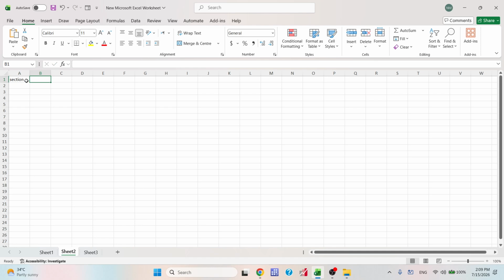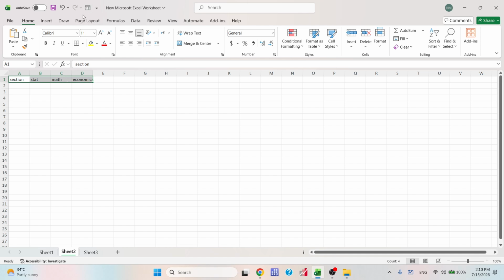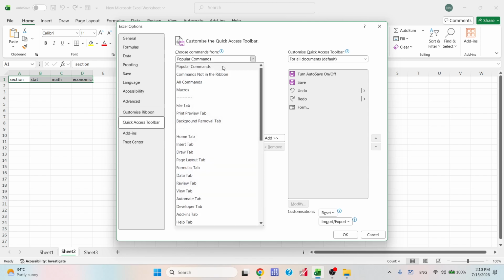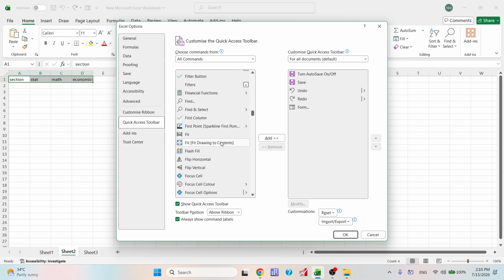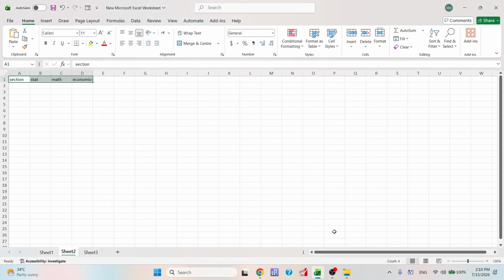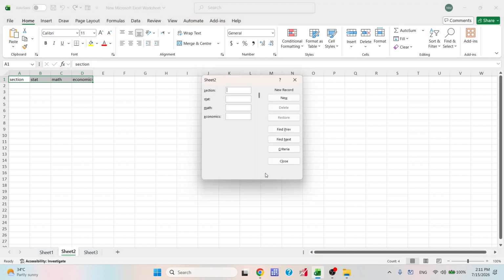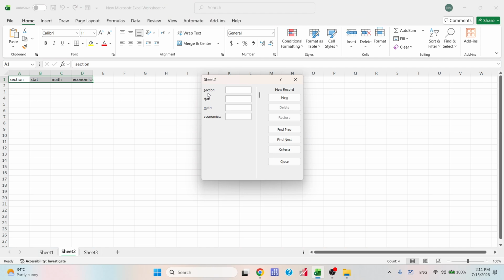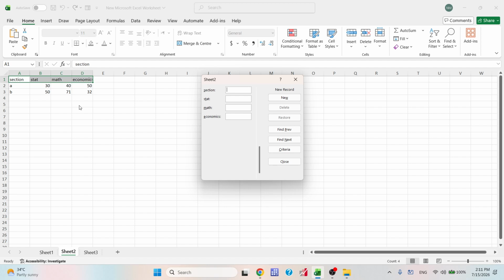Data Entry in Microsoft Excel | Enter, Edit and Organize Data for Beginnersl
Learn how to enter, edit, and organize data accurately in Microsoft Excel. This beginner-friendly tutorial explains data entry in cells, rows, and columns, using AutoFill, copying and pasting values, correcting mistakes, and formatting information for a clean worksheet. Ideal for students, teachers, researchers, office professionals, and new Excel users.